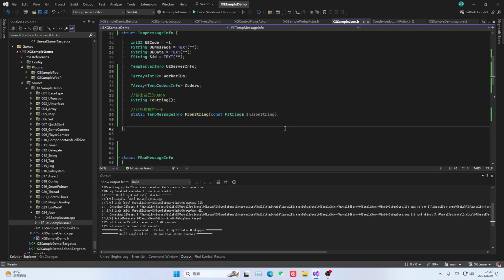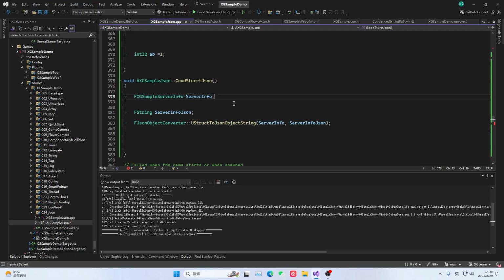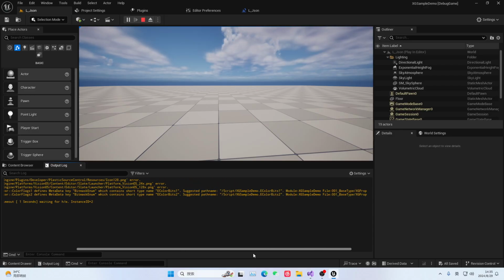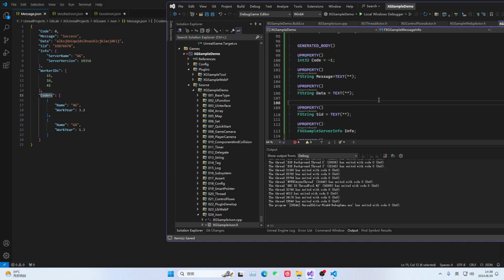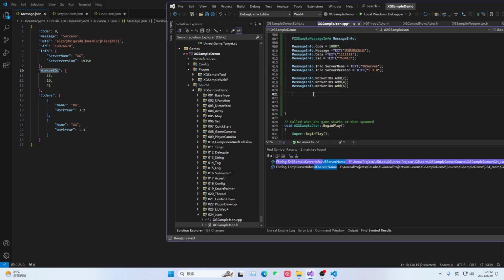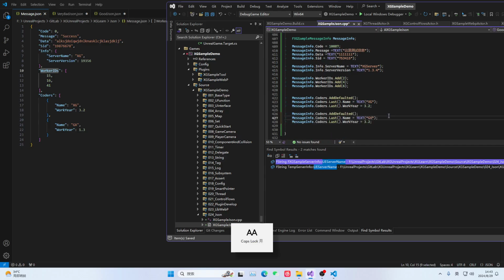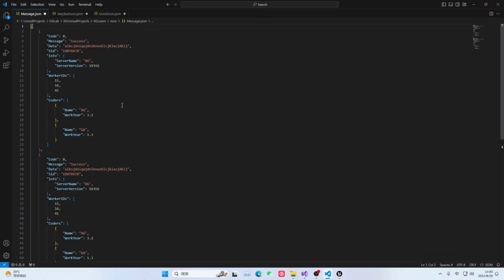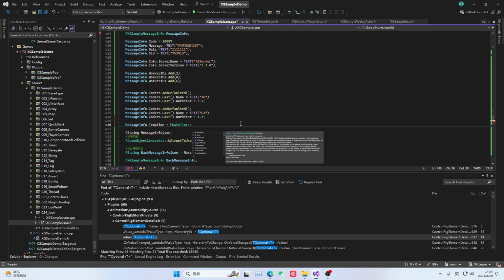UEC++ From Basics to Advanced | M24-007: FJsonObjectConverter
This video introduces FJsonObjectConverter, a powerful UE utility that automates serialization between JSON data and UStruct objects. Instead of manually reading and writing each JSON field, we use reflection-based conversion for clean, maintainable code.

The implementation covers FJsonObjectConverter::UStructToJsonObject and JsonObjectToUStruct for bidirectional conversion, handling nested UStructs, TArray properties, and enum fields through automatic type mapping. We explore customization via FJsonObjectConverter attributes like JsonName for key mapping, and discuss limitations such as TMap handling and circular reference detection.

After this lesson, you can convert entire UStruct hierarchies to and from JSON with a single function call. FJsonObjectConverter dramatically reduces boilerplate in data-driven systems, making it the go-to solution for configuration files, network messages, and save data serialization in UE.